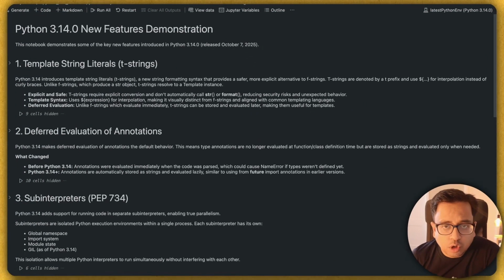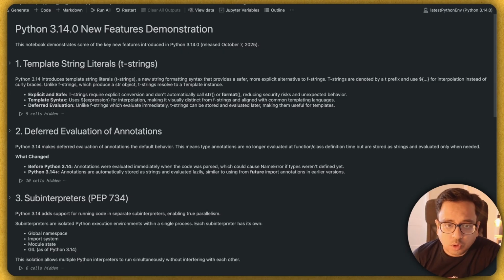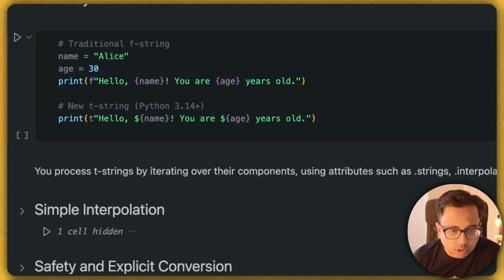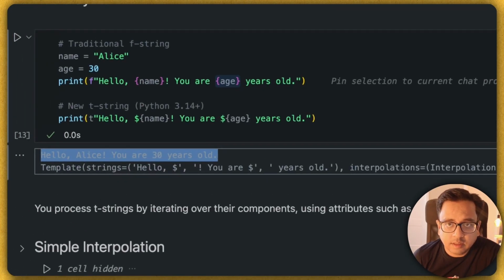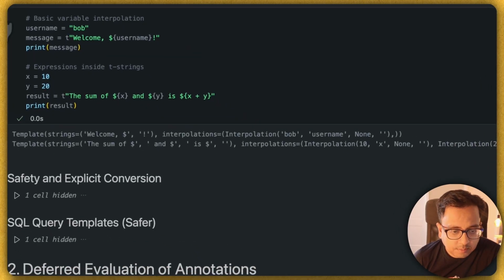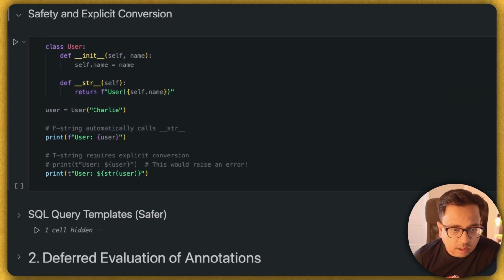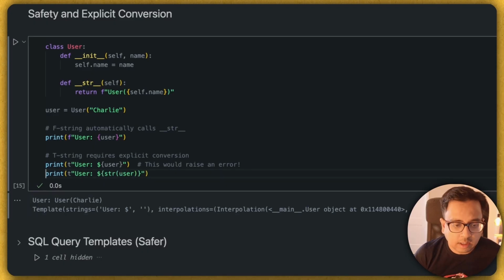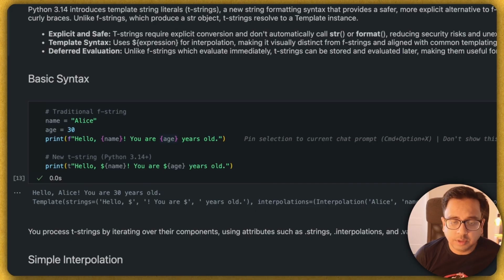Python 3.14 T-Strings EXPLAINED: f-strings vs t-strings for Secure String Formatting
Unlock the power of T-Strings (Template Strings), one of the most exciting new features in Python 3.14!

While f-strings are great for general use, T-strings (introduced in PEP 750) are designed for a crucial purpose: secure string handling and deferred processing, which makes them ideal for building safer applications.

In this deep-dive tutorial for the Technical Potpourri channel, we'll cover everything you need to know:

What's New in Python 3.14? A quick look at the major changes, including the introduction of template strings.

T-Strings vs. F-Strings: We break down the core difference—T-strings return a Template object instead of an immediate str, giving libraries control over interpolation for enhanced security.

Basic Syntax: Learn how to write your first T-string and understand its fundamental structure.

Simple Interpolation: See how values are handled within the new Template object.

Security & Explicit Conversion: Discover why T-strings are the safer choice for user-supplied input, helping to prevent vulnerabilities like SQL Injection and XSS attacks.

SQL Query Templates: A practical example demonstrating how to use T-strings to safely construct dynamic SQL queries.

In this video, I have covered:
0:01 - Introduction
0:17 - What is T-Strings or Template Strings?
1:35 - Basic Syntax
3:12 - Simple Interpolation
4:03 - Safety and Explicit Conversation
5:15 - SQL Query Templates (Safer)

🎥 OBSBOT Tiny 2 Lite Webcam 4K
🎤 Blue Yeti USB Microphone
⌨️ Logitech K780 Multi-Device Wireless Keyboard
🖱️ Logitech Mouse
🖥️ Samsung 34-inch Monitor
💻 Laptop Stand